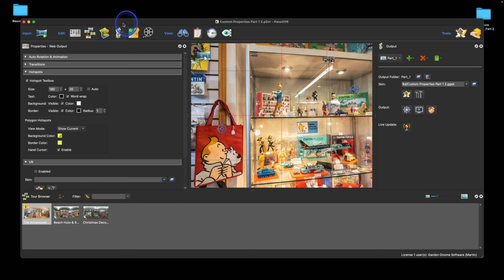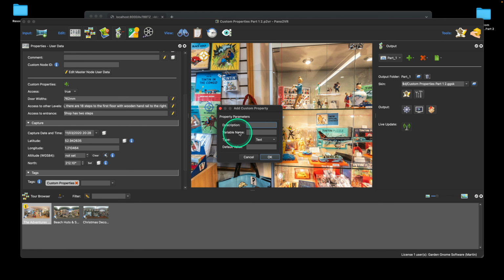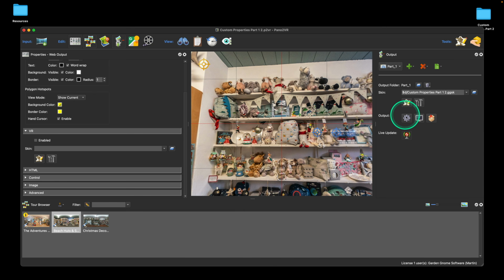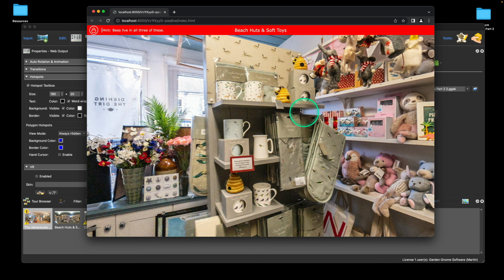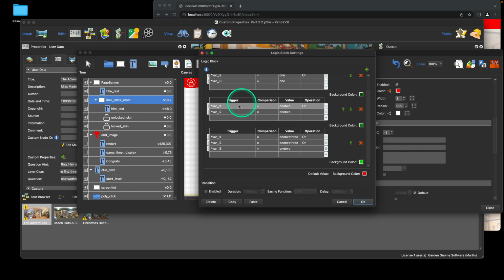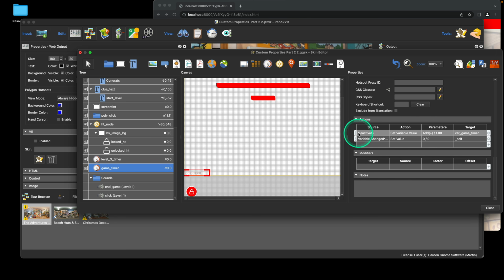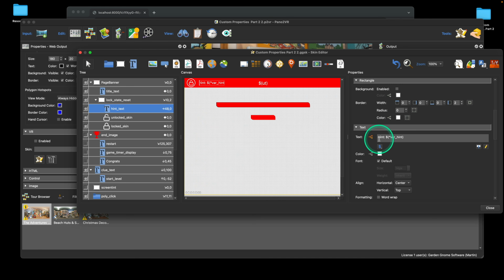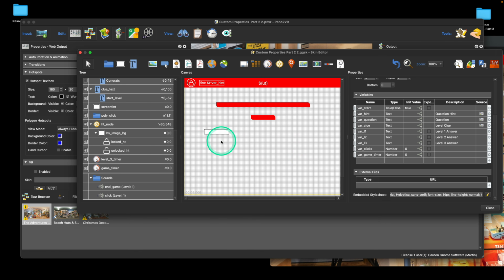Webinar | Pano2VR 7 beta - Custom Properties Part 2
In this webinar, you'll learn how to use Pano2VR 7 beta's new feature, Custom Properties, for adding gamification and tracking interaction within your VR tour. This is Part 2 of custom properties.

00:00 - Custom Properties Part 2: Introduction
00:48 - Begin Webinar
03:22 - Point Hotspot Custom Properties - Continuing from previous webinar
04:17 - Adding Custom Property as a variable in the skin.
04:48 - The Custom Property added as a variable in the skin
05:01 - Assigning the hotspot template the variable to change the condition of the hotspot on Mouse Click.
06:42 - Q&A
08:46 - Review: Changing the condition of just the current hotspot.
09:07 - Creating text that updates to show how many items are available and how many items have been clicked.
09:49 - Adding User Data custom properties
11:24 - Adding the User Data custom Properties to the hotspot template
13:21 - Refining the action for counting the number of clicks using action filters
16:34 - Modifying the action have text show all products found
20:50 - Q&A
22:40 - Quickly refine the text box
24:10 - Introduction of gamification mechanics using custom properties. Tracking time and mouse clicks.
29:27 - Building the actions
30:43 - Hotspot Proxy ID and Regular Expressions in Polygon Hotspots
32:56 - Adding sound directly to the skin editor
33:37 - Using the Custom Properties to track clicking in the Polygon Hotspots
36:19 - Q&A